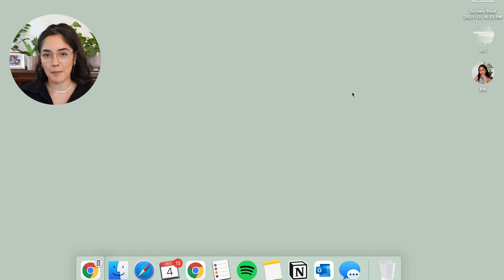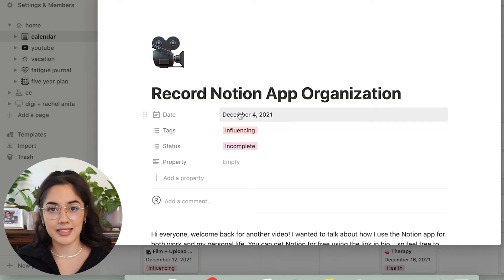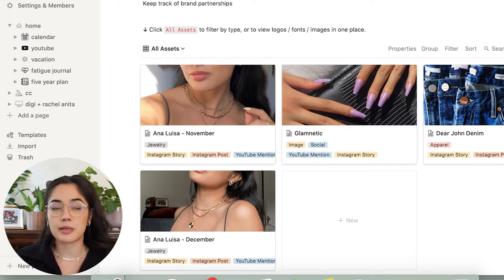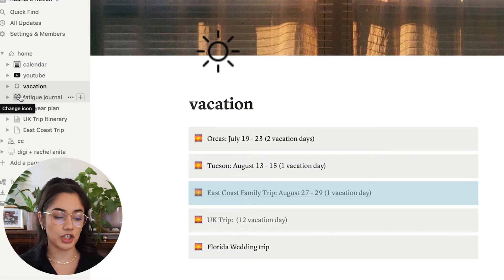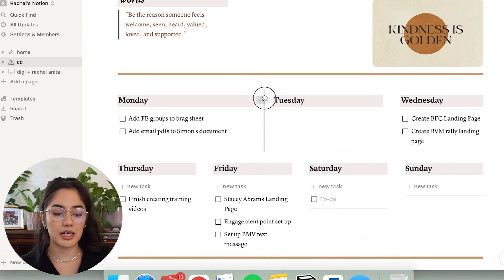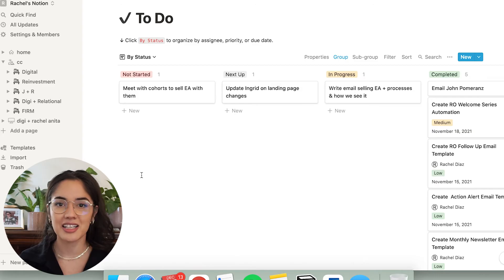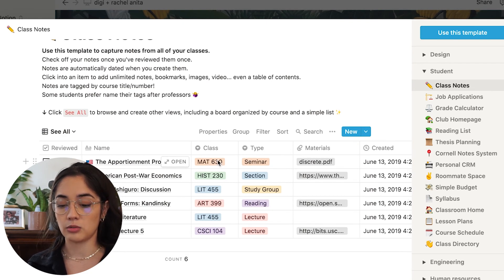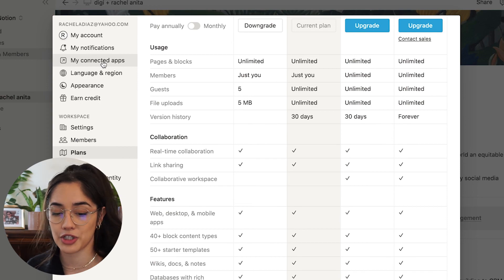how to use & organize notion | 💻 for work, school, + more | FREE TEMPLATE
~ free notion template below & other information ~
 i love notion so much and wanted to share it with you. my productivity has tripled (if not more) ever since i started using it. i know it can be a little overwhelming, so i wanted to show you how to use & organize notion for work, school, and more! hopefully you find this super helpful!

0:00 intro + why i'm filming. this
0:45 how to download notion
0:56 how i organize my personal life
2:23 how i create my personal calendar + tips to customize the calendar
4:35 using the personal calendar to organize travel
5:34 how i organize my youtube sponsorships + posting schedule
7:20 organizing vacations + itineraties for travel
8:45 organizing for WORK & work home page
11:00 weekly to-do for work
11:50 organizing my social media calendar + tips and tricks for the calendar
13:30 another type of project management tool within notion!
14:25 building a website on notion!
15:50 closing tips & tricks for notion - templates for students and work!
18:00 membership plans

- MY CAMERA GEAR -
Camera Sony A5100

Hi I'm Rachel, a lifestyle vlogger in my twenties working full time & living in Washington, D.C.! I'm originally from California, but moved across the country to further my career at 22!

I create content that focuses on establishing your dream career/life post-graduation, while enjoying hobbies & maintaining good mental health. Let me know if you want to see any post-grad vlogs, 9 to 5 job or college advice, any get ready with me videos, more day in my life and week in my life vlogs, etc. I'd love it if you would subscribe!